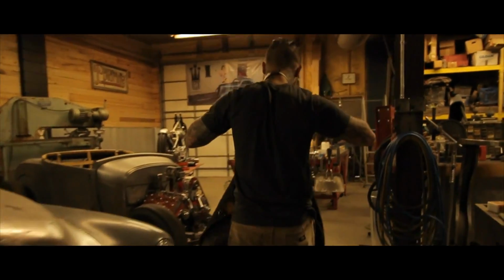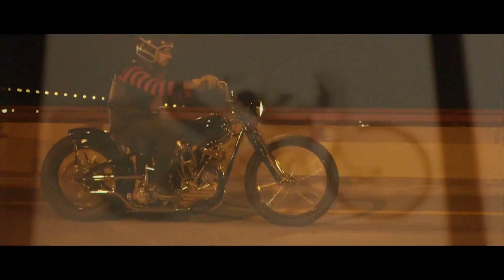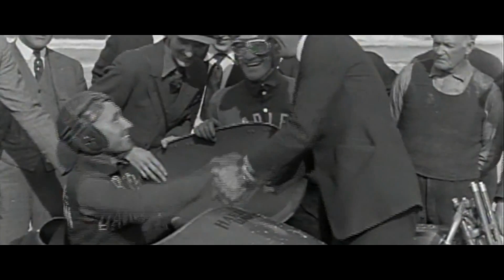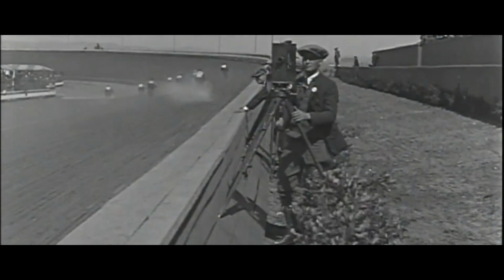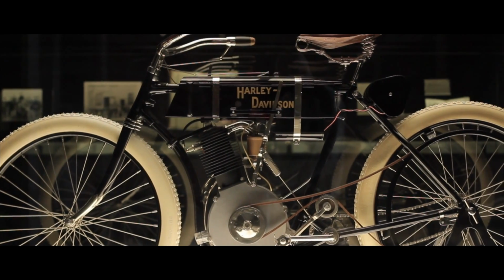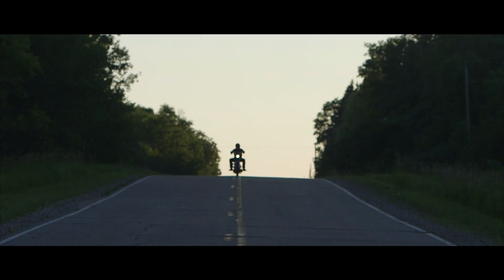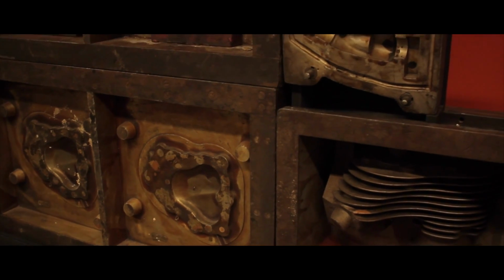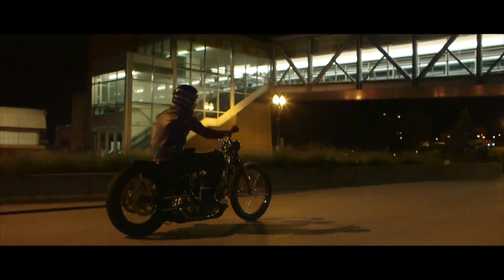Harley Davidson – Jordan Dickinson, Builder Profile, 2015 official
Bike builder Jordan Dickinson draws inspiration from Harley-Davidson’s racing legacy.